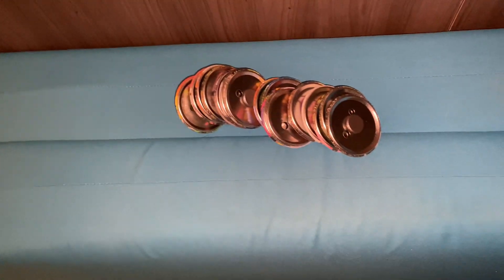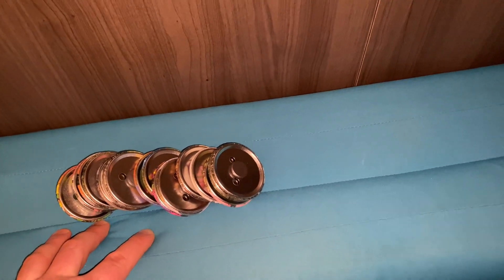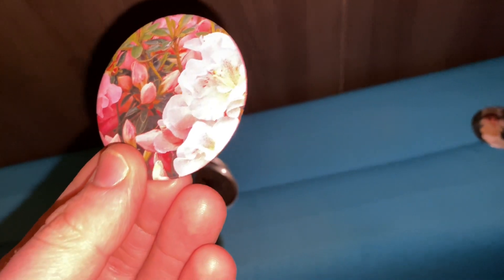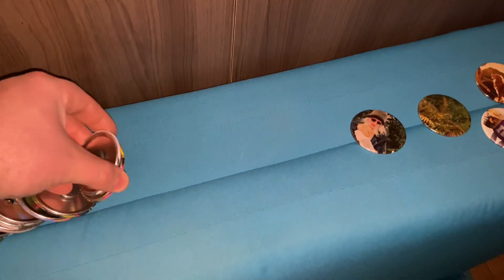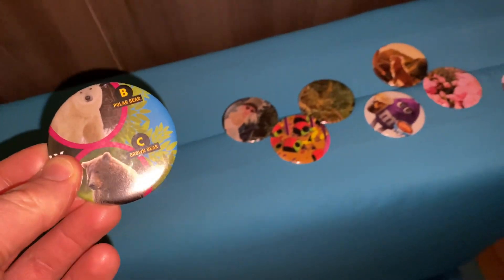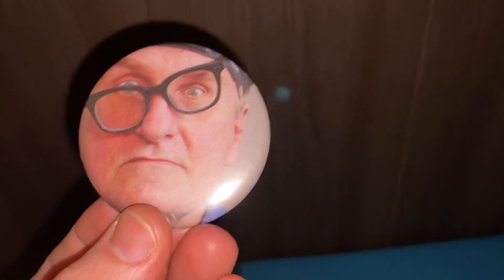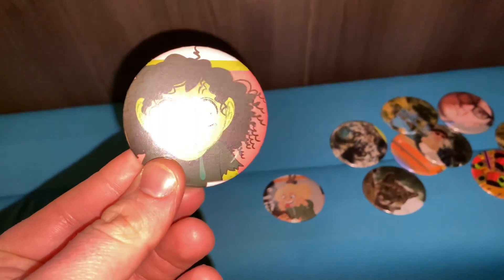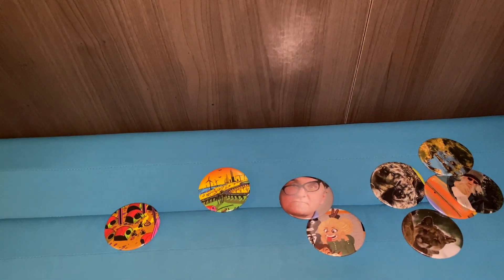Funny Magnets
I went to my Moms library because there was an event there tonight where you can make your own magnets. We all had a lot of fun. I apparently made the most 😂. I found some crazy pictures from magazines that I decided to use as magnets. These were cut out of magazines and once again, no copyright is intended for any of them, they’re merely for entertainment and comedic purposes only.